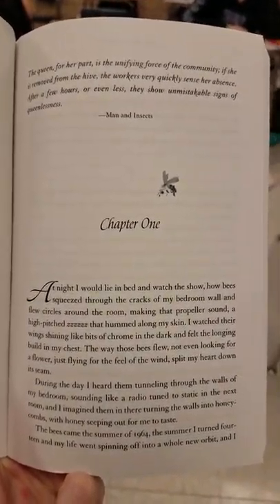SLB ch. 1 part 1